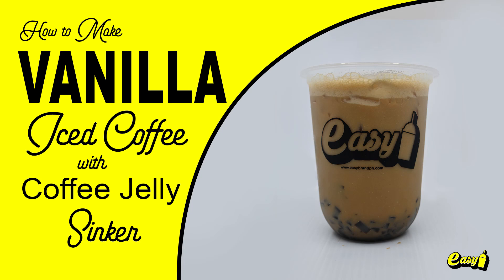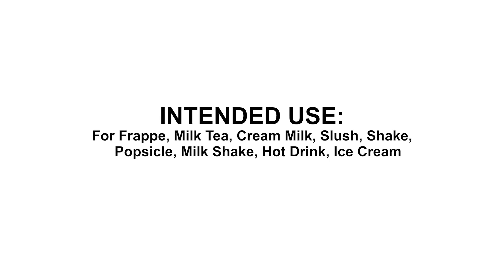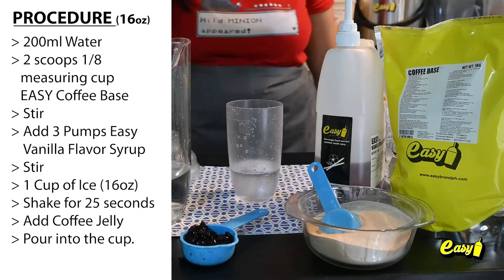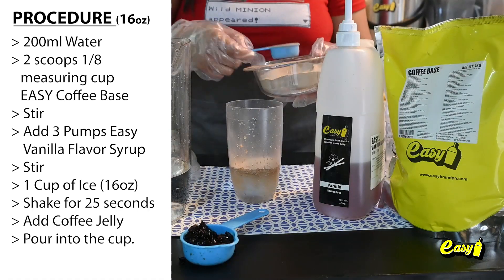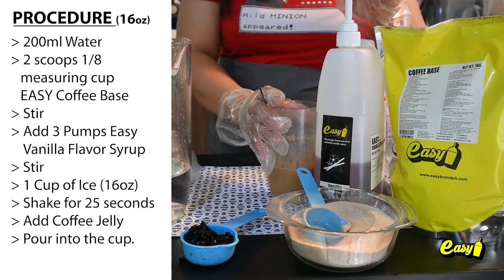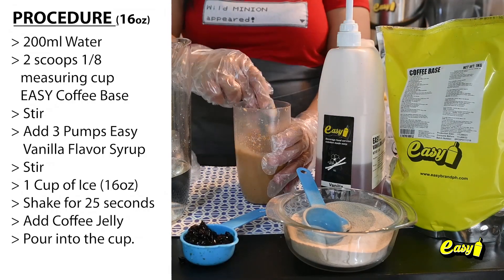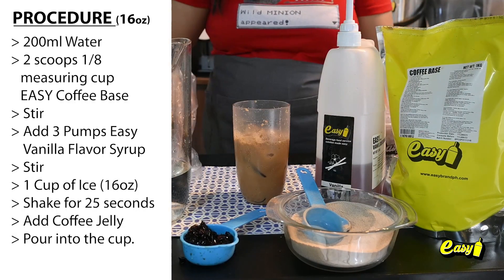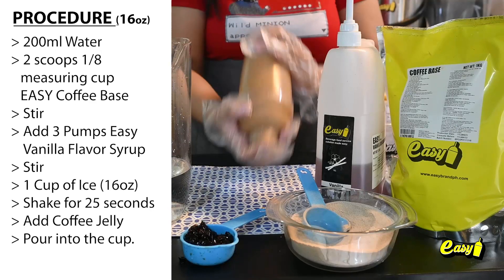How to make Vanilla Iced Coffee with Coffee Jelly Sinkers | EASYBRAND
⌨️Recipe guide:

12oz🥤
150ml water
1-2 scoops EASY Coffee Base (1/8measuring
cup)
Mix well
Add 1-2 pumps EASY Vanilla Syrup
Add ice shake for 25 seconds
Serve.

16oz🥤
200ml water
2 Scoops EASY Coffee Base (1/8
measuring cup)
Mix well
Add 3 pumps EASY Vanilla Syrup
Serve.

22oz🥤
250ml water
3 scoops EASY Coffee Base (1/8
measuring cup)
Mix well
Add 4 pumps EASY Vanilla Syrup
Serve.

Note: You may add EASY Coffee Jelly sinkers

You're welcome 😁

Quality Milk Tea or Coffee Shop ingredients?
EASY BRAND na yan!